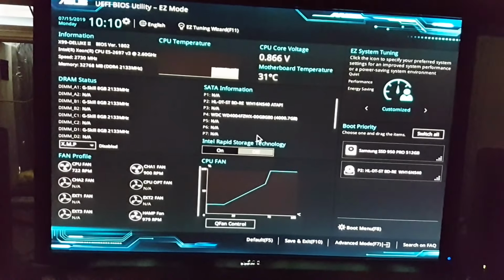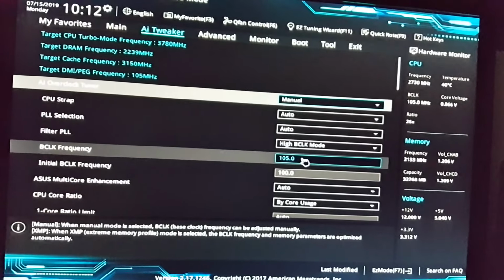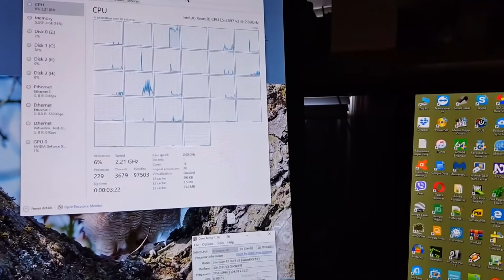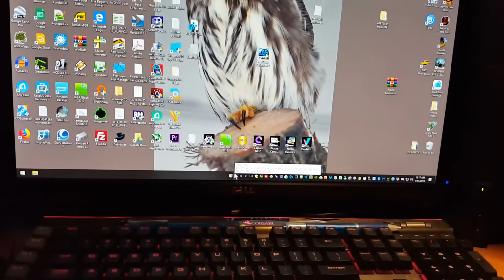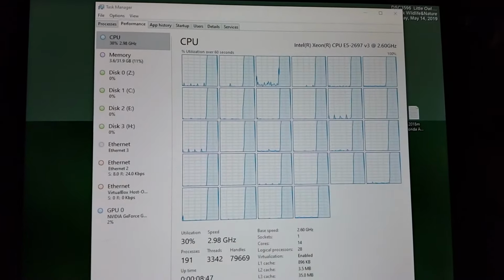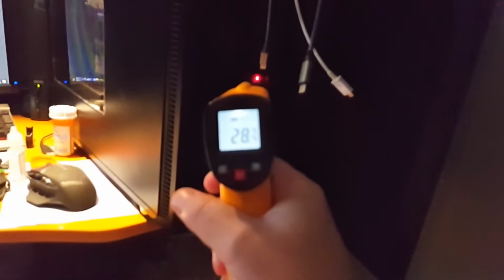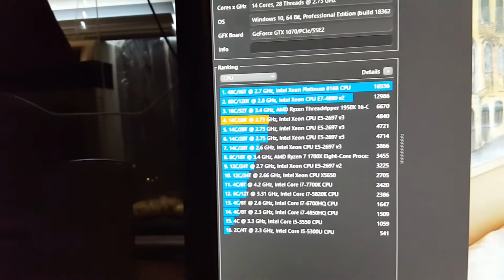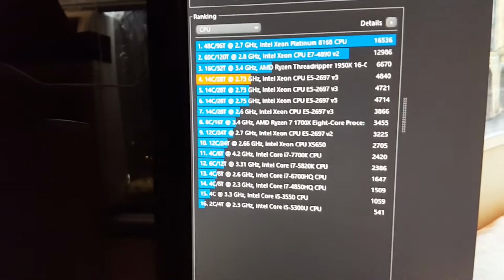Overclocked Intel Xeon E5-2697 V3 Cinebench R15 and R20 results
I raised the base clock to 105 from 100. I also shut down many background apps before doing the benchmarks. This cpu is a workhorse under the right conditions. Of course multithreaded apps love it.
The prices are dropping slowly for this cpu.